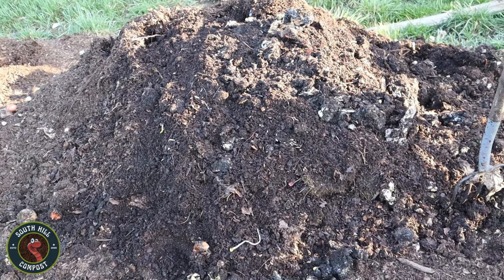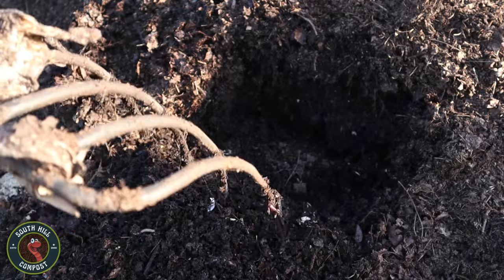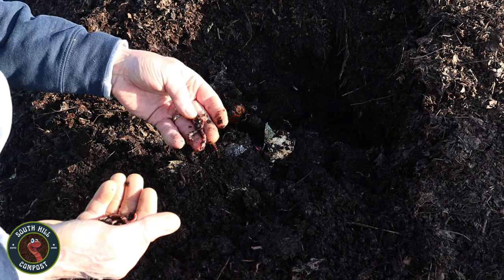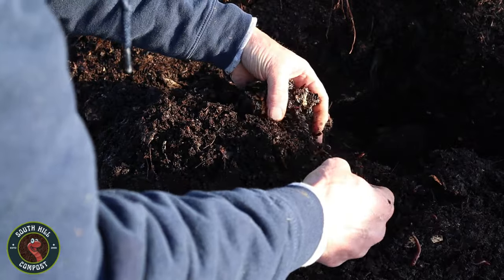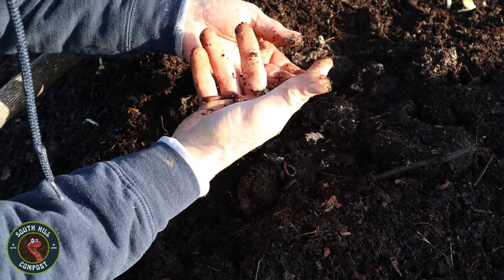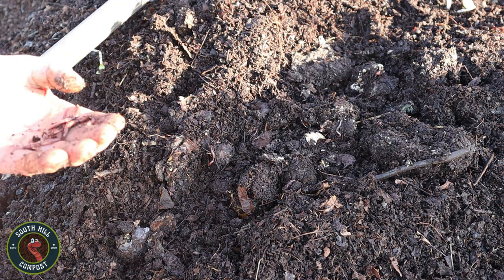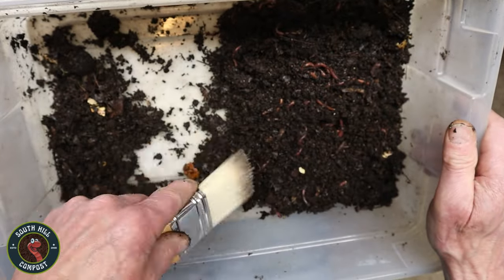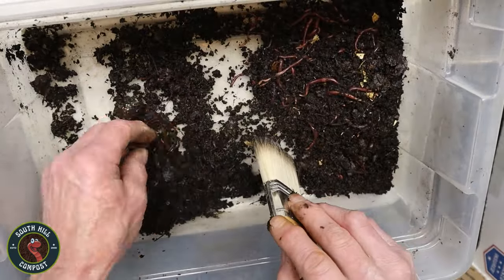Starting a Worm Farm: Harvesting Worms from My Compost Pile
Have you ever marveled at the bustling activity beneath the surface of a compost pile, where red wigglers diligently work their magic, turning kitchen scraps into nutrient-rich compost. Imagine reaching into that thriving ecosystem, gently gathering a handful of these industrious worms, and placing them into a container, where they become the cornerstone of your own sustainable worm composting journey. Join us as we explore the fascinating world of red wigglers and embark on the adventure of starting your very own worm farm.